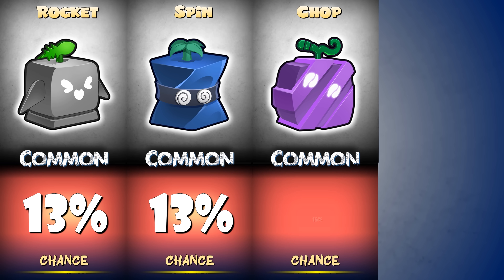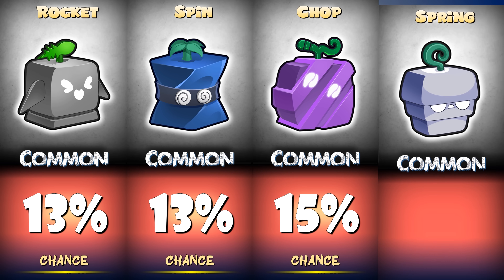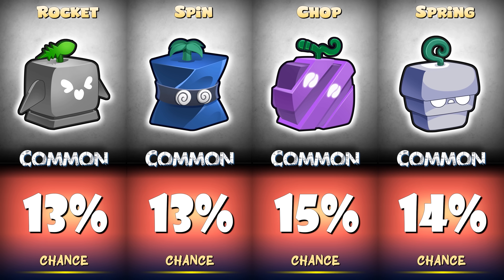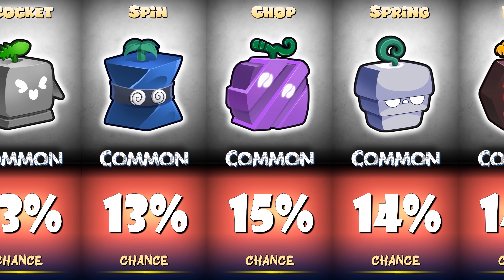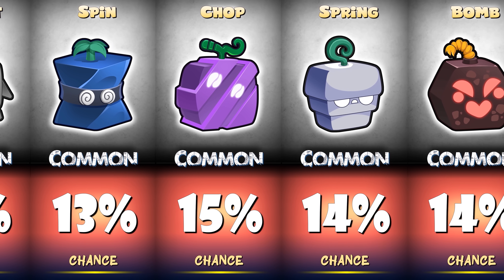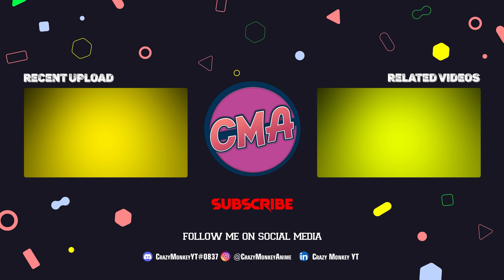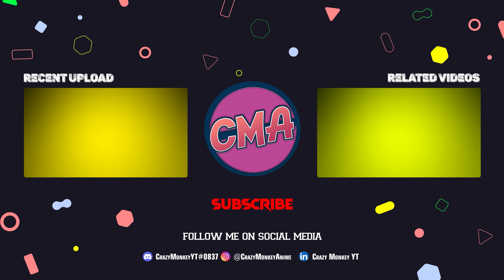Blox Fruits All Devil Fruits Roll Chances [UPDATED]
Blox Fruits All Devil Fruits Roll Chances [UPDATED] | Zioles Drop Chance | Every Devil Fruits Spawn Rates |  Blox Fruit Gacha | Roblox

Estimated: This Data Is Not Official.

HD - 4k 60fps UHD